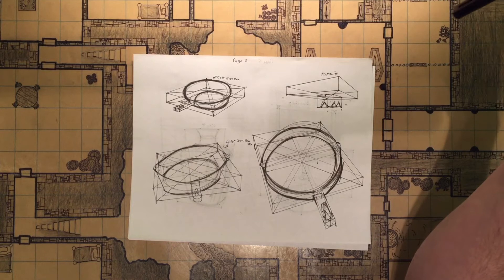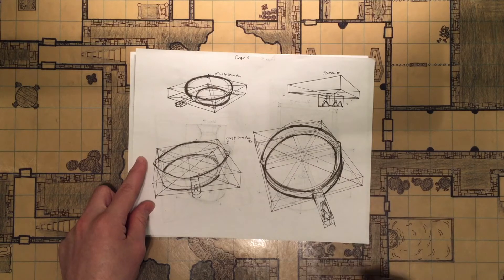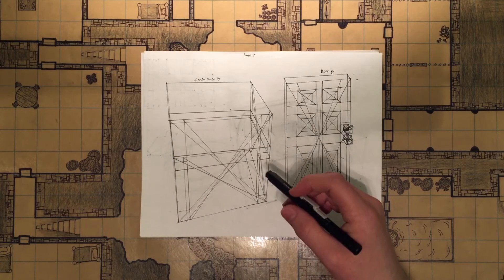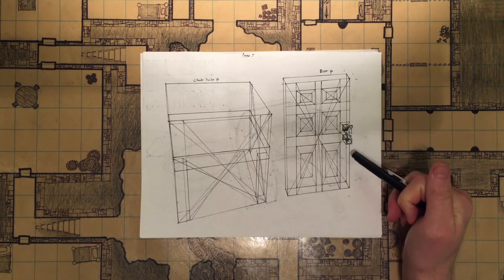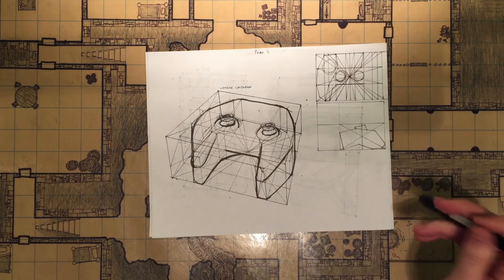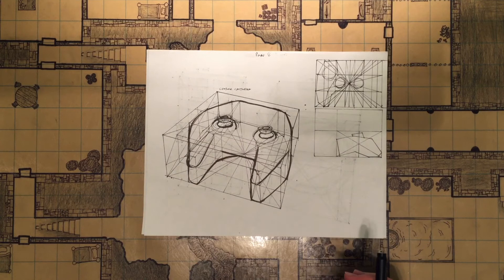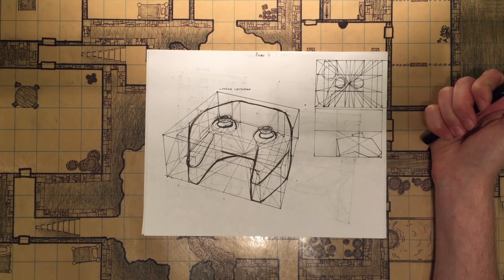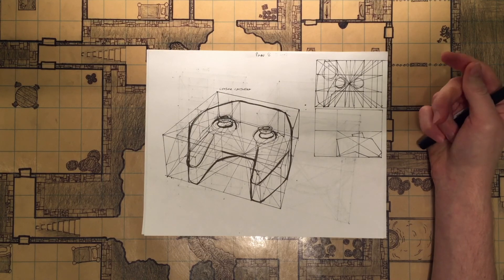Drawabox Crusade | Drawabox Lesson 6 (Part 4)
The final part for Drawabox lesson 6 is finished! Lesson 7 is staring at me though, please excuse me, I must I go and engage in a boxing duel with it.